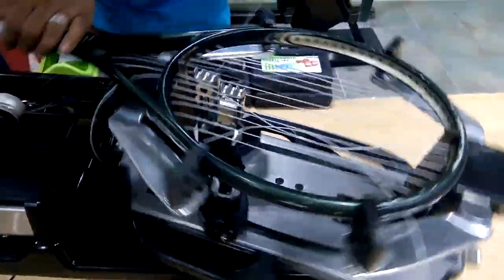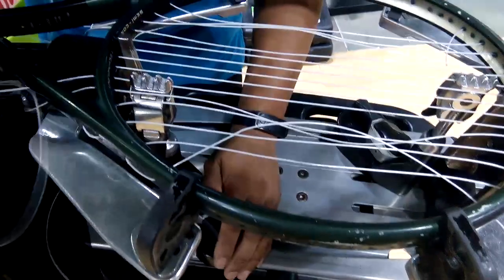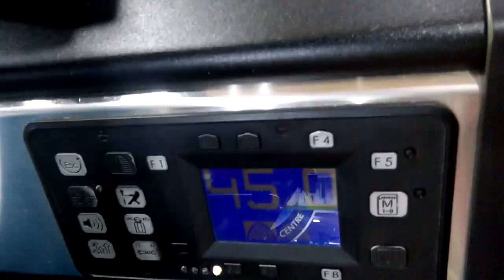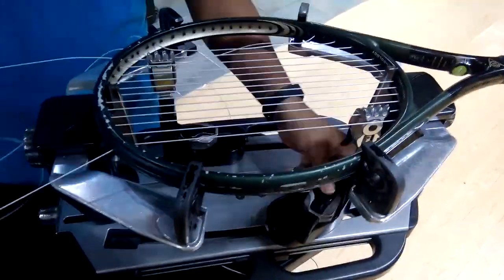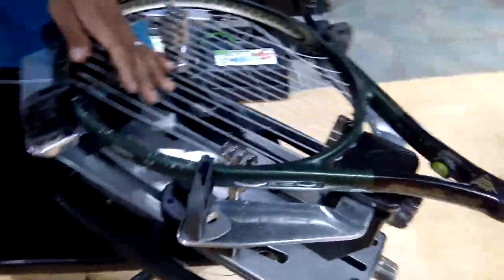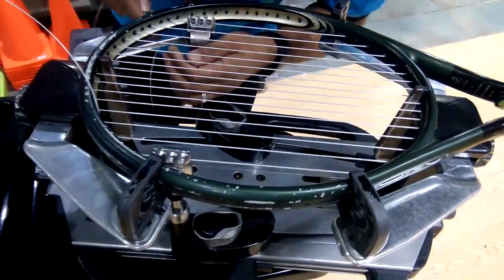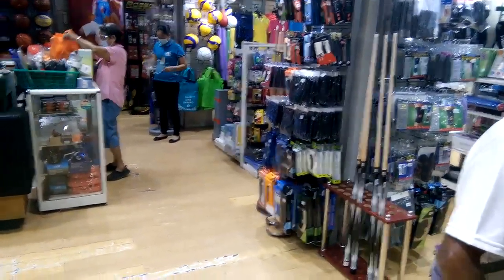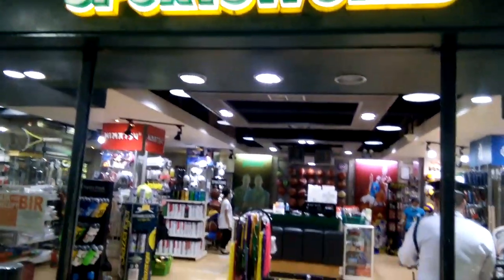HOW TO RESTRING A TENNIS RACKET AND THE TOTAL COST IS $10 AT SPORTS WORLD IN THE BQ MALL IN BOHOL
WELL, THE PRICE HE SAID WAS MORE THAN $10, HOWEVER, HE MAY HAVE MENT $10? EITHER WAY YOU CANNOT DO THIS JOB YOURSELF SO I SUGGEST YOU COME HERE OR IF YOU PREFER THERE IS ANOTHER STORE WITH THE SAME MACHINE IN THE ICM MALL SPORTING GOODS DEPT

HOW TO RESTRING A TENNIS RACKET AND THE TOTAL COST IS $10 AT THE BQ ALL IN BOHOL VID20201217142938